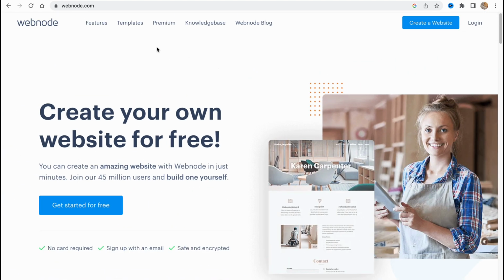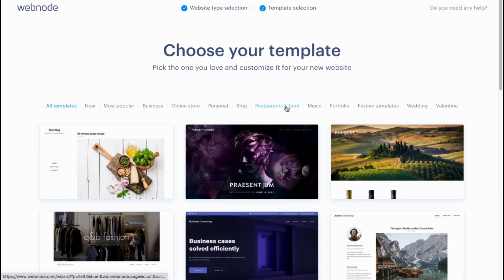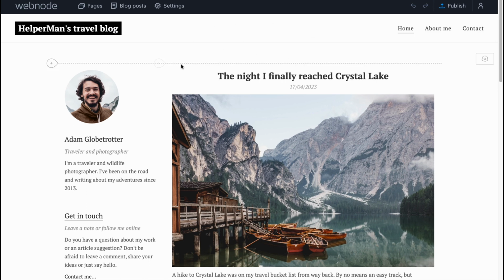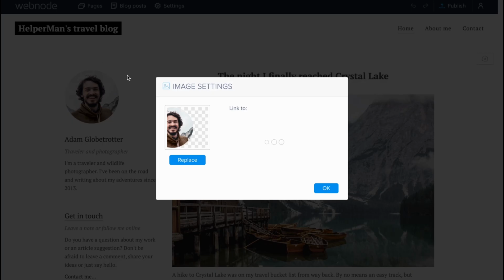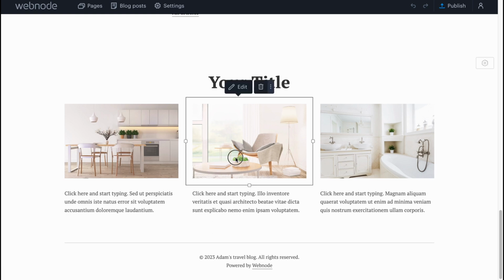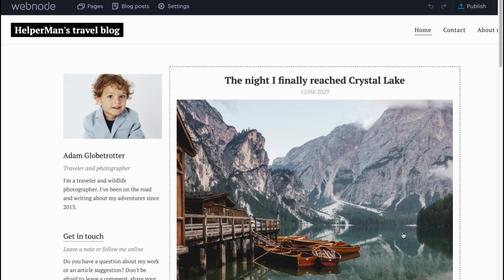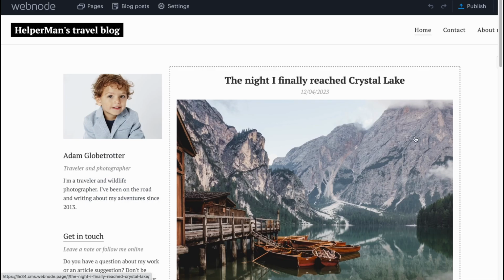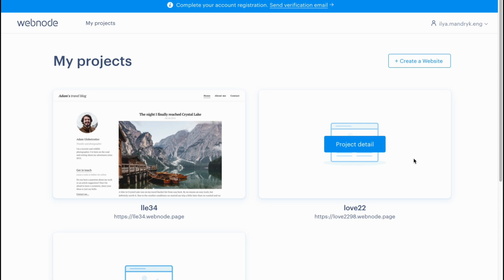Webnode Complete Tutorial For Beginners (Step-by-step Guide)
In this video tutorial, you will learn how to create a website using Webnode, a popular website builder that is perfect for beginners. The step-by-step guide will cover everything you need to know, from choosing a template to customizing your website.